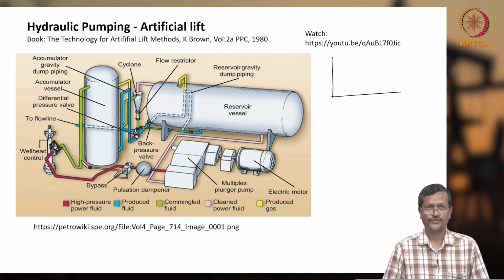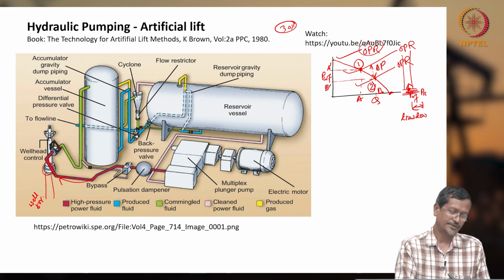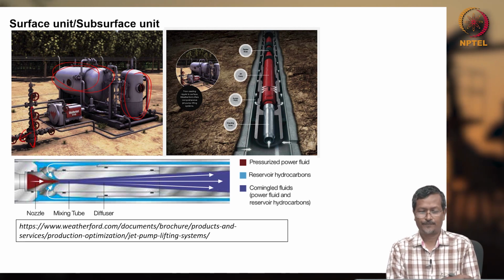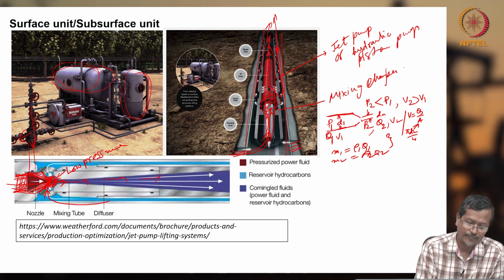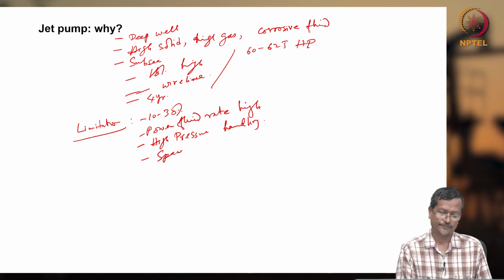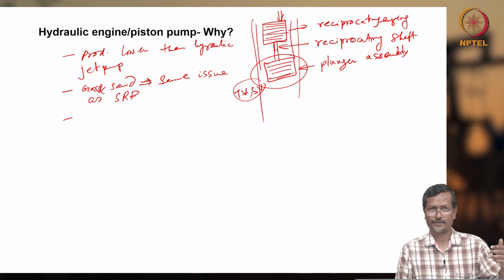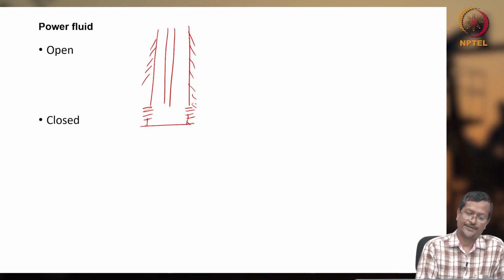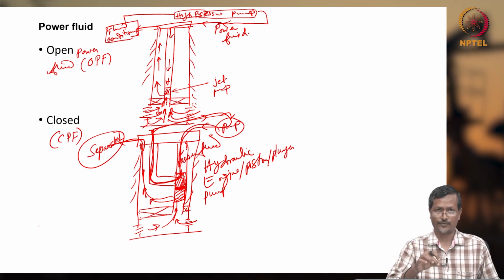#36 Progressive Cavity Pump | Part 5 | Artificial Lift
This video introduces hydraulic pumping as an artificial lift method, discussing its applications and benefits in enhancing wellbore productivity. It covers two main types of jet pump systems: hydraulic pumping systems and hydraulic engine pumps. The video explains the concept of drawdown and how hydraulic pumping can create a substantial drawdown, leading to increased production. It provides a detailed explanation of the hydraulic pumping process, from fluid injection to separation and power fluid conditioning. The video utilizes illustrations to demonstrate the workings of a hydraulic pumping system, including the wellhead controller, high-pressure pump, pulsation dampener, and jet pump. It also explains the principles behind jet pumps, highlighting their effectiveness in handling corrosion, high temperatures, and achieving substantial production rates.